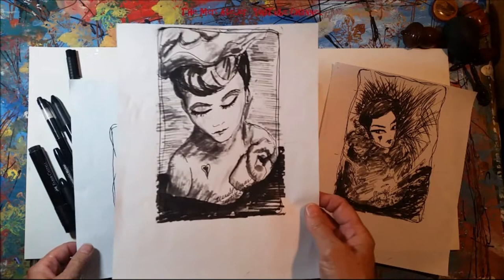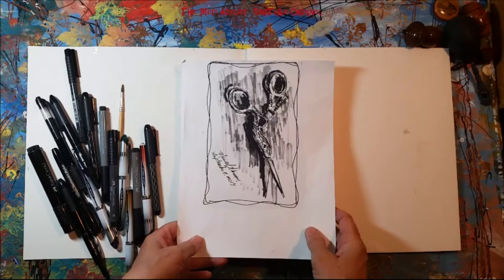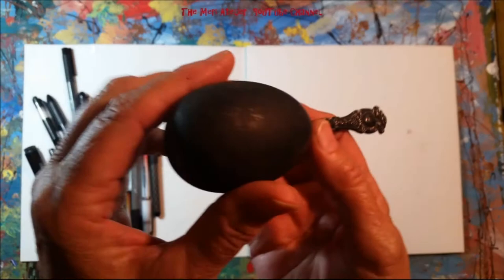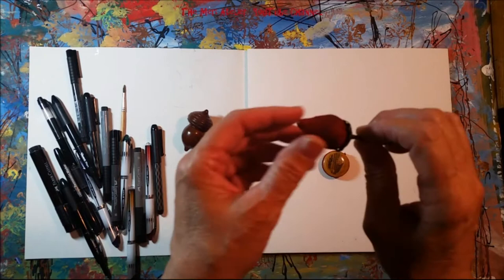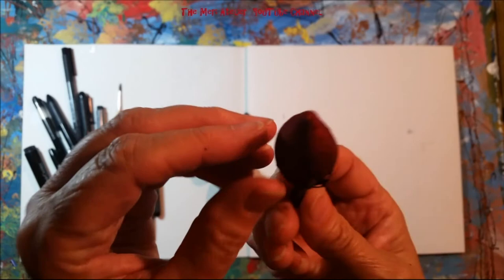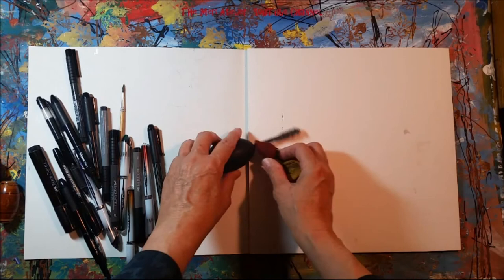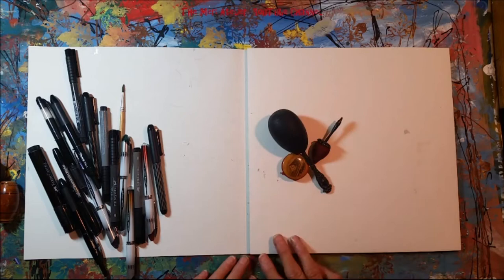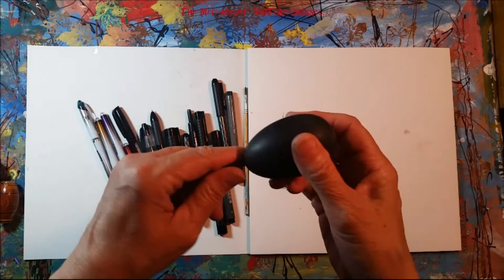Commonplace Pen and Ink Sketches, Vintage Sewing Collectibles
Sewing collectibles are fun to sketch and share . . .I love to sketch in pen and ink, just fun and fast sketches of common objects in our daily lives.  I sketched these on paper gifted from Jeri Bellini (link below). Prints will go in my 2017 Composite Art Journal.

Meridel Abrams
Copyright: September 30, 2017